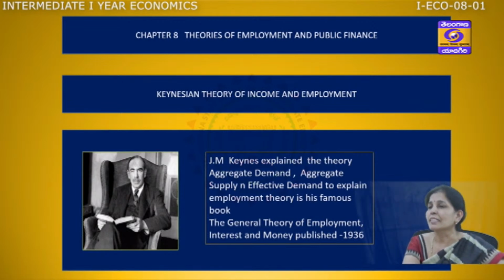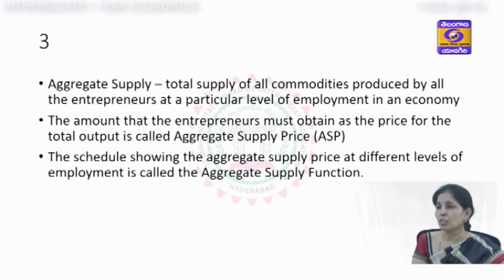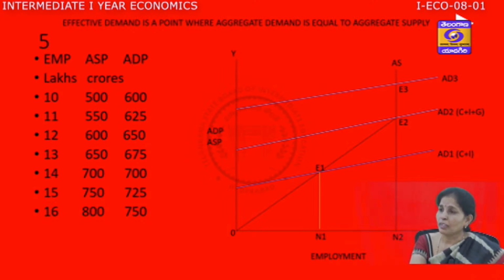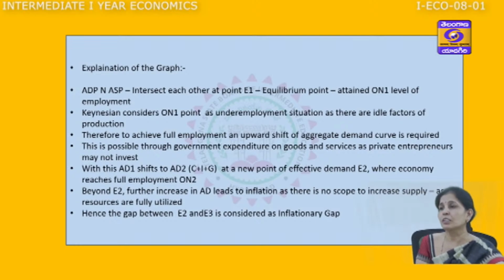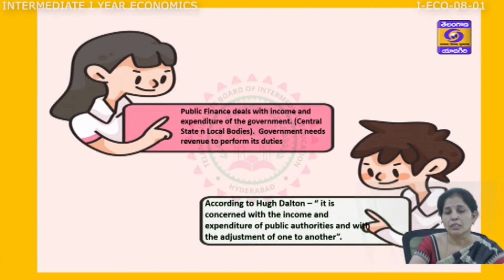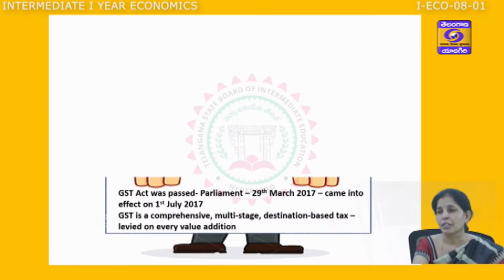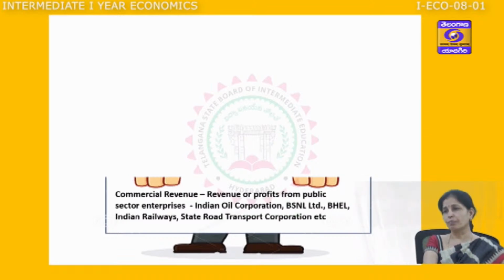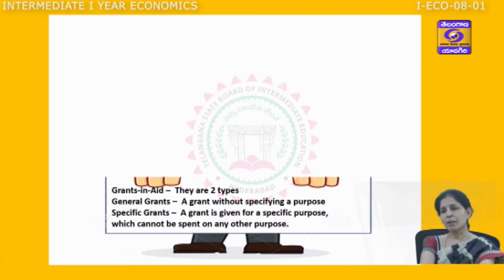1st Inter Economics || Theory of Employment of Public Finance || Intermediate || February 06, 2021